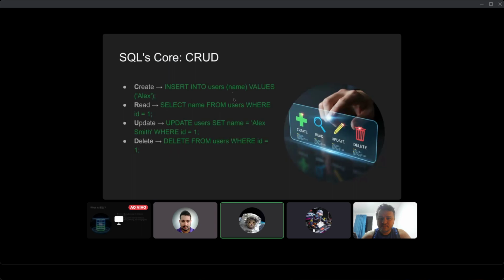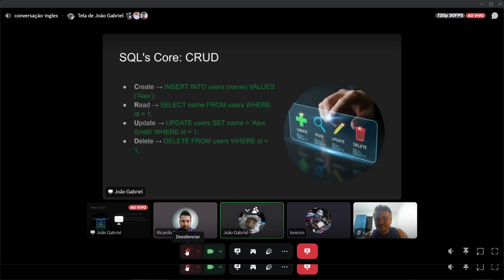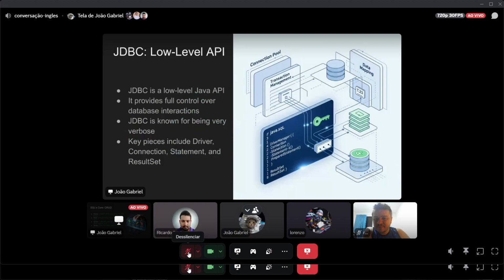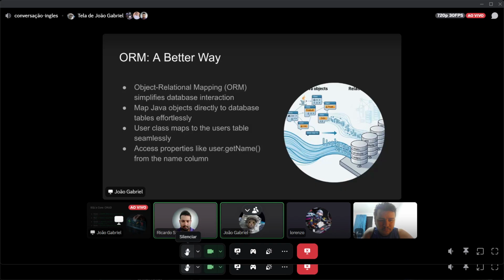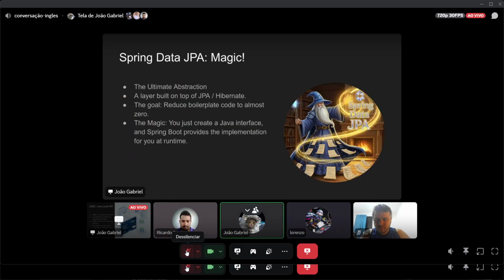English Conversation Java Review Code - SQL Language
Hoje tivemos mais um encontro do nosso English Conversation no canal do Discord da comunidade! 🎙️✨

O tema da prática de hoje foi SQL Language, onde unimos tecnologia e aprendizado de inglês em um bate-papo descontraído e colaborativo.

Nossos encontros acontecem toda quinta-feira, às 20h, sempre com foco em desenvolver o inglês de forma prática e conectada ao universo da tecnologia.

👉 Participe você também e venha praticar com a gente!